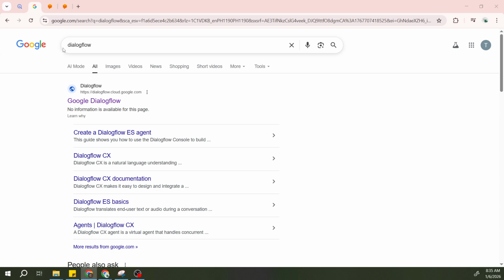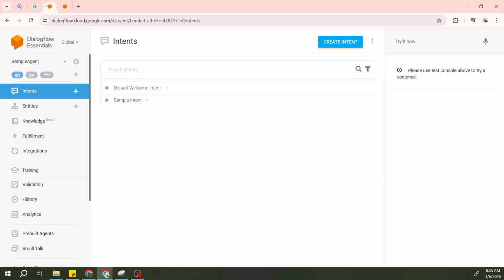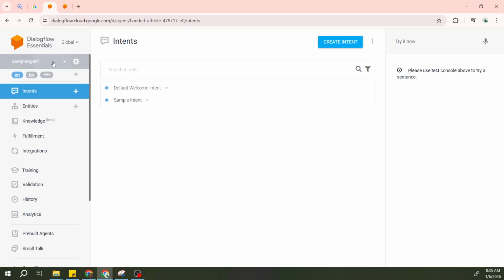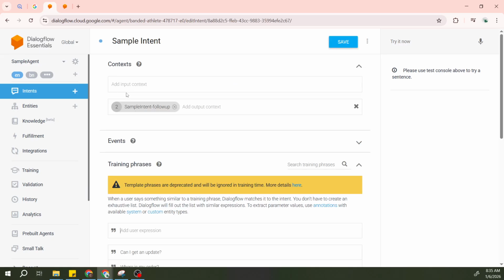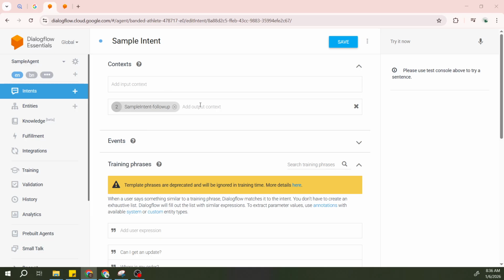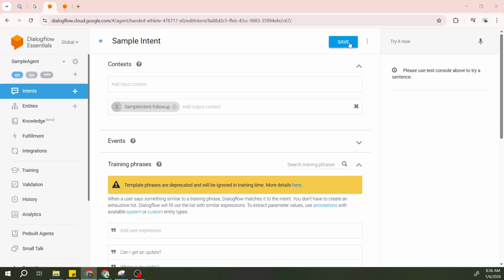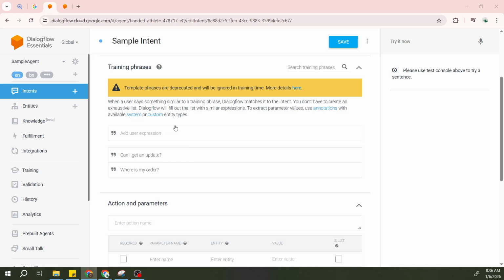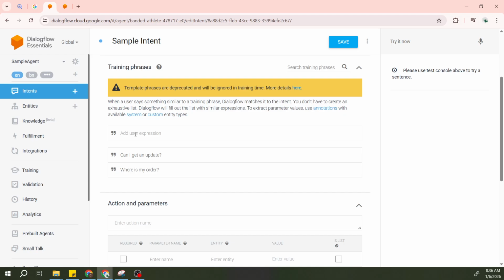How to Use Contexts in Dialogflow ES [2026 Full Guide]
How to Use Contexts in Dialogflow ES

In this video, we show you exactly how to **use contexts in Dialogflow ES** to maintain state and manage the flow of complex conversations within your virtual agent. We examine the core concepts of information persistence and the implementation of input and output parameters to ensure your chatbot remembers user data across multiple turns.

Mastering this specific tool improves workflow, organization, and project quality by enabling the creation of dynamic, non-linear dialogues that feel natural and intuitive to the end user. We utilize the dashboard to define lifecycle durations and navigate the account settings to audit how data is passed between intents, which is vital for building sophisticated logic and personalized user experiences. By establishing a professional standard for context management, you ensure that your agent can handle intricate inquiries without losing the thread of the conversation.

Technical Specs:
Software: Dialogflow ES; Feature: Dashboard.